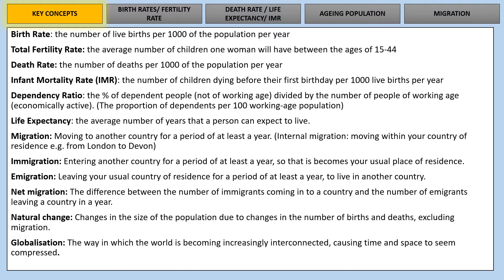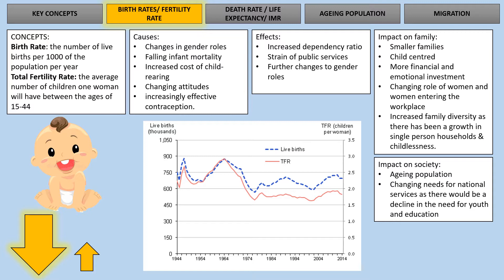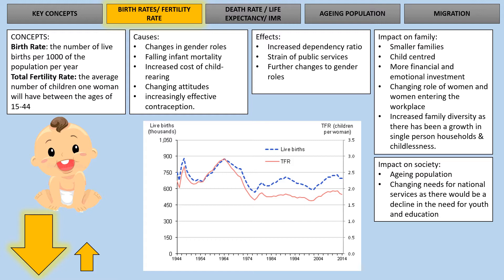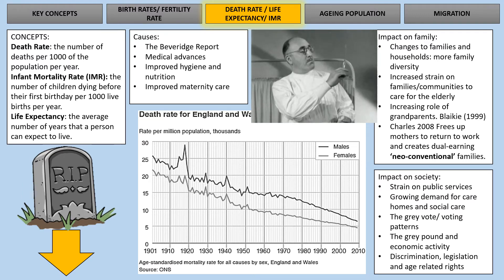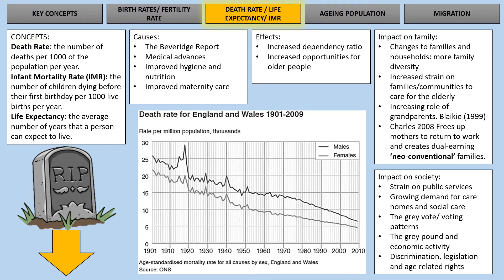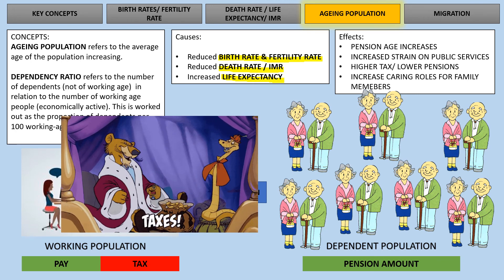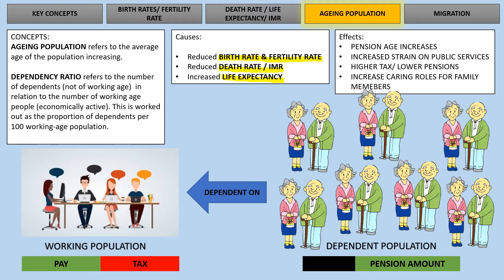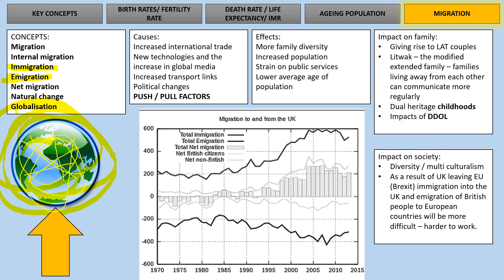Sociology: Demographic trends, causes and consequences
demographic trends, causes and consequences [Presented by Alan].

A short summary of the Demographic trends topic to proved an overall summary of key themes.